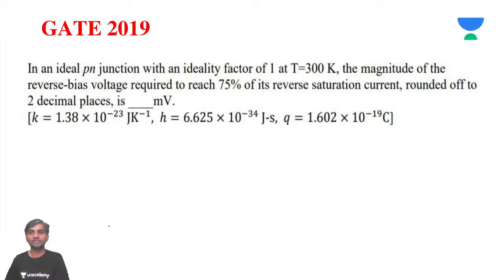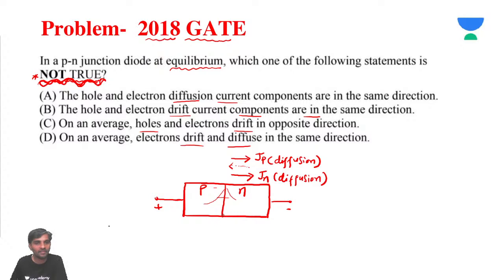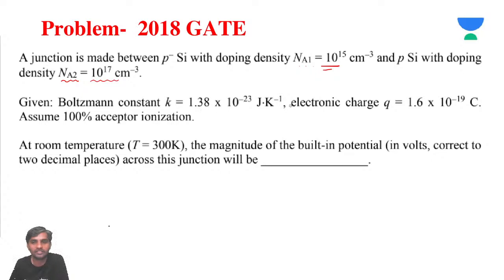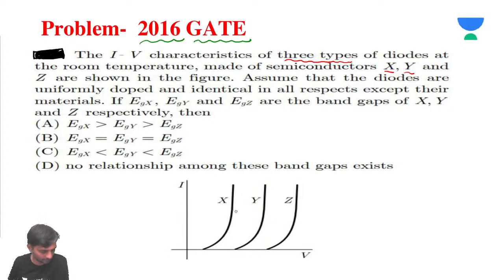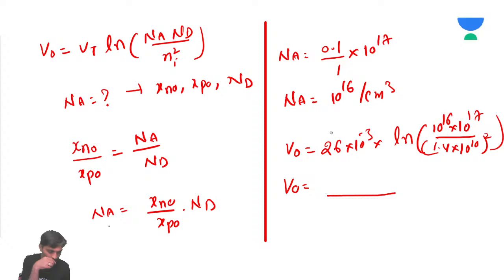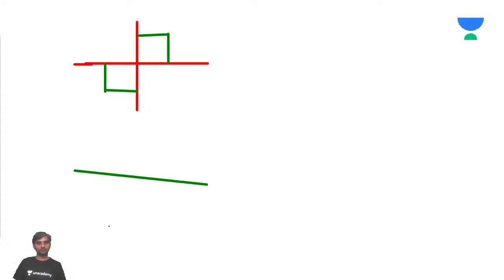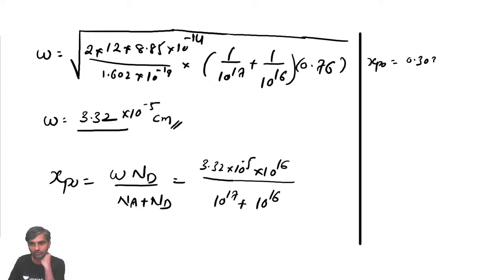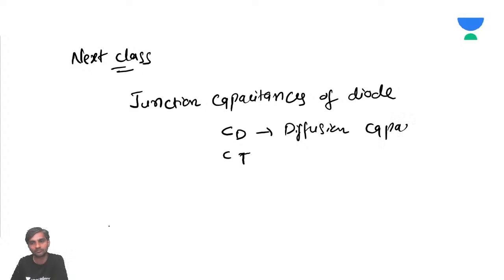Problems on PN Junction Diode | Lec - 18 | PN Junction Diode-6 | EDC | GATE/ESE Exams | Shravan Sir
This is the GATE EDC taken by Shravan Kumar Sir. In this live session "Problems on PN Junction Diode" from EDC are covered in detail. If you want to know or understand How to Prepare EDC for GATE Exam & what are the important concepts then watch this video.

1. One Subscription, Unlimited Access
2. Learn from your favorite teacher
3. Real-time interaction with a teacher
4. You can ask doubts in the live class
5. Limited students
6. Download the videos & watch offline